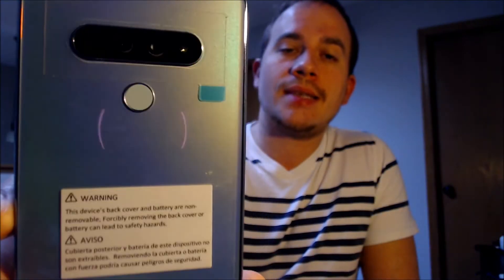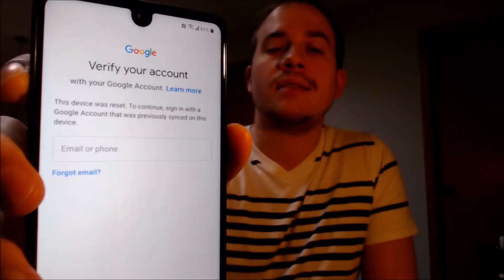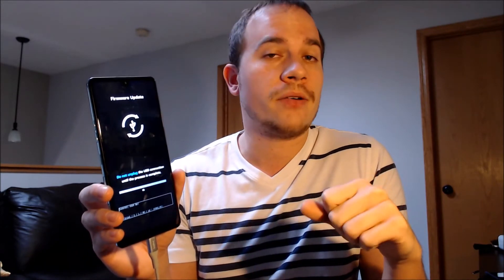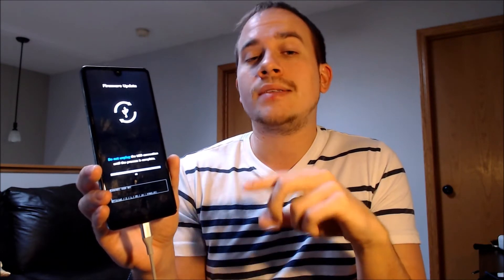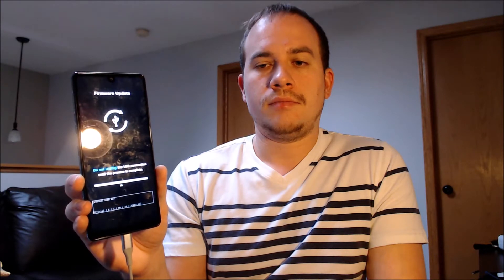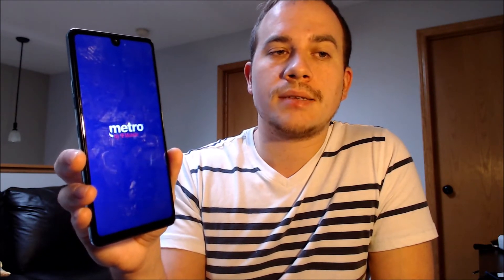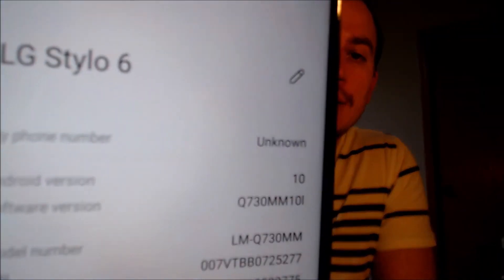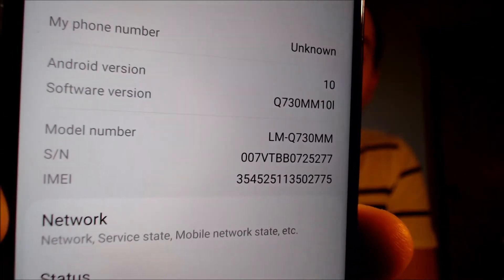Disable Bypass Remove Google Account Lock FRP on Metro LG Stylo 6 Q730MM!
Video showing a Google Account Lock successfully being bypassed/removed on a Metro by T-Mobile LG Stylo 6 (model LM-Q730MM). Google includes this security feature with all devices on Android 5.1 and up so that when a device is reset without first removing the Google account, the device is locked to the previous owner's account. This process that we do to the device allows a bypass of the screen that asks for the Google account of the previous user.